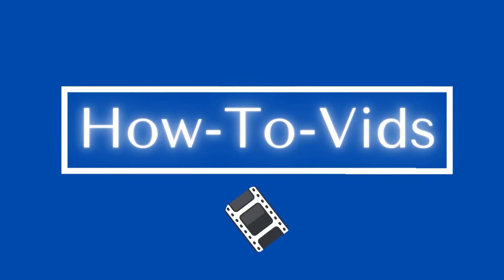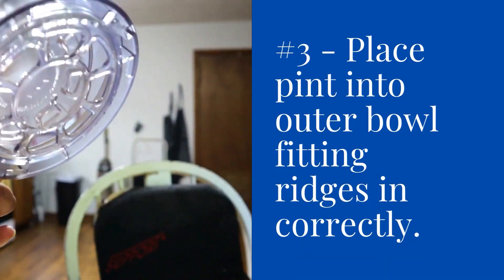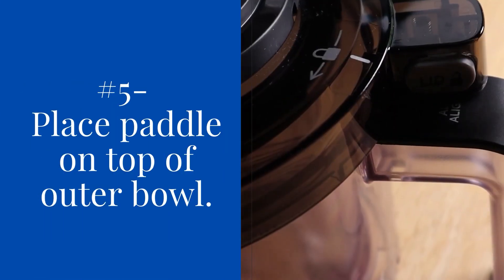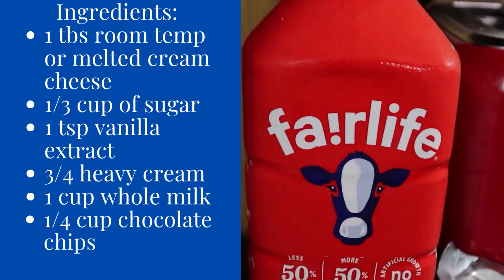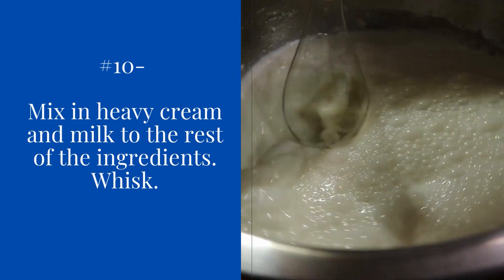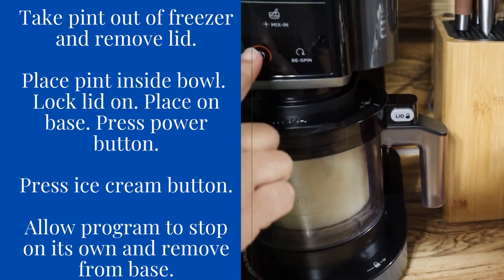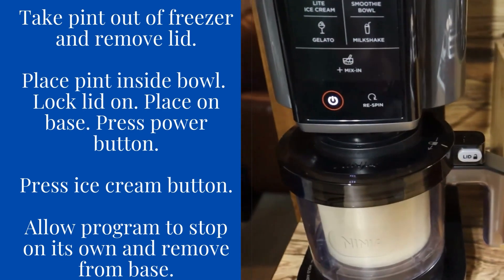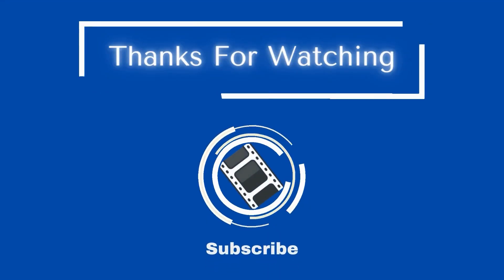How to assemble and Make Ice Cream with the Ninja CREAMi Ice Cream 🍦🍨Maker!😋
In this step- by-step video, we'll show you how to use the Ninja Cremi Ice Cream Maker for-- you guessed it, ICE CREAM!

This is a great machine for making ice cream and we're using a classic recipe which we got from the Ninja CREAMi recipe book!

If you're looking for a great way to make ice cream at home, then the Ninja Cremi Ice Cream Maker is your perfect choice! This machine is easy to use, and it produces great-tasting ice cream every time.

We'll show you how to assemble the machine and then give you a great recipe to try out! So be sure to check out this video!